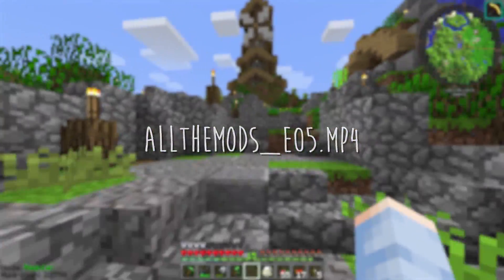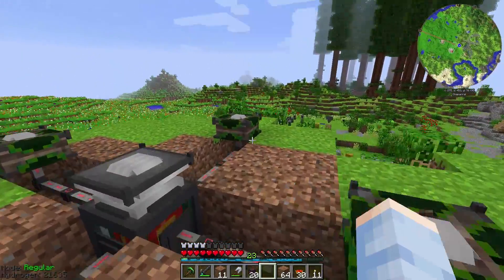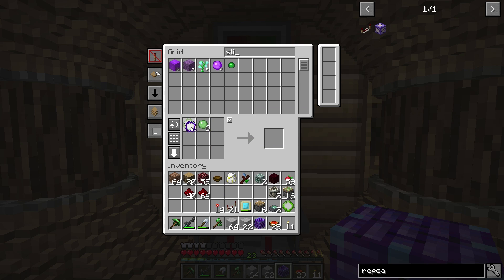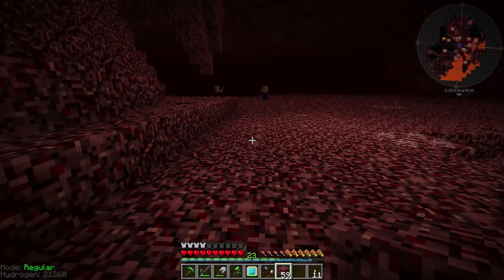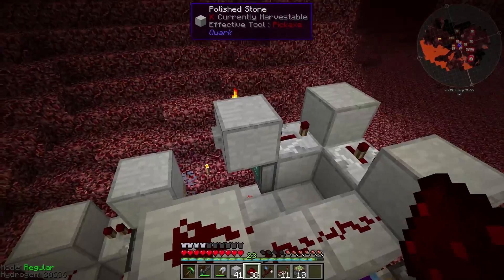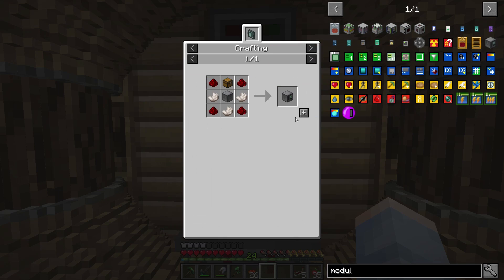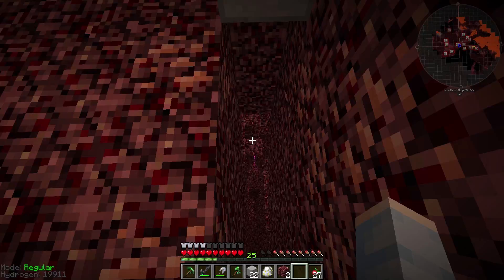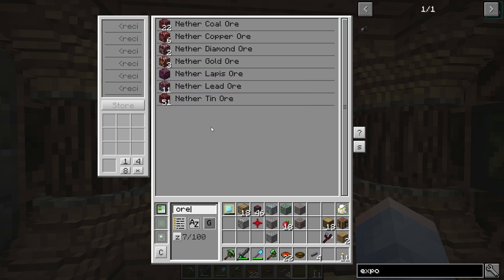All the Mods - E05 - Botania Quarry (Modded Minecraft 1.10.2)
In this episode, we make a fool of ourselves, gain a new sense of empowerment, and overcomplicate things.

Botania quarries are pretty sick, though.

Battlerite has ruined me.